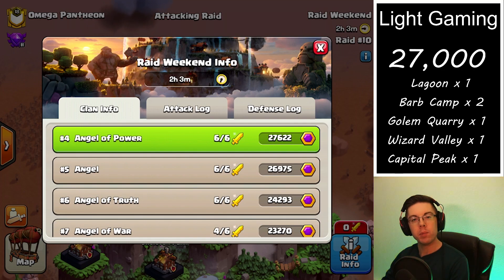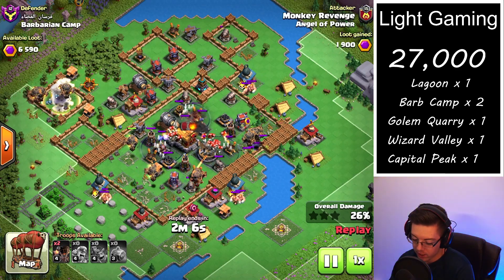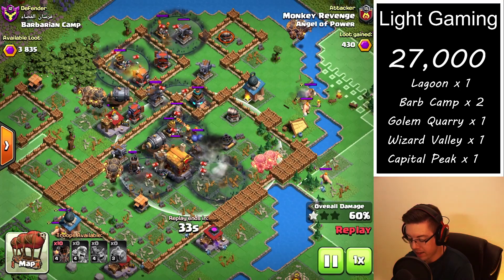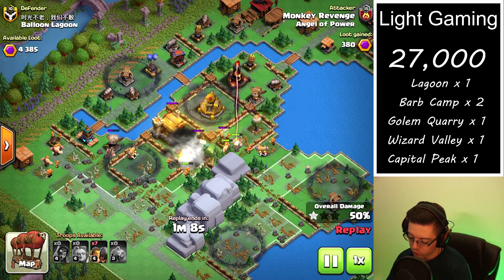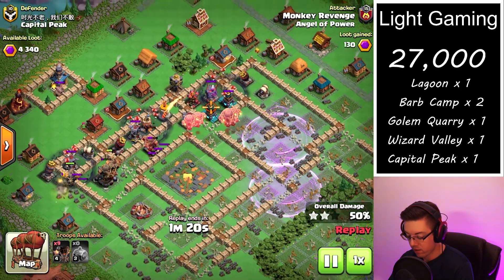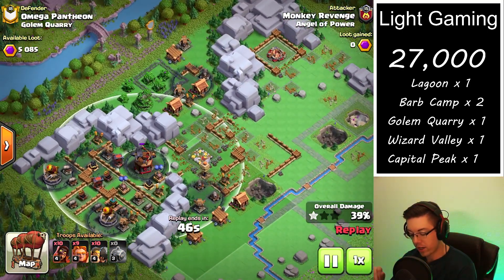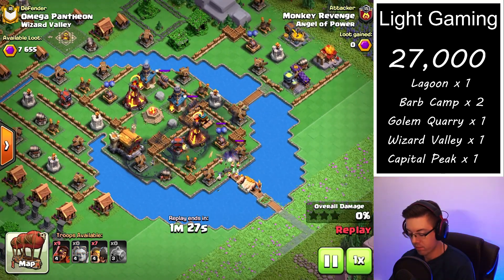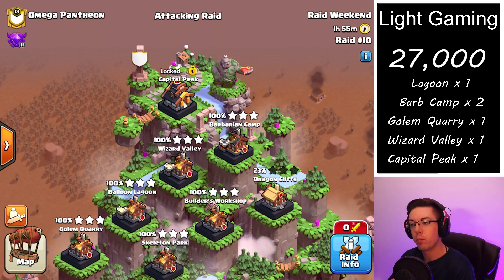Attack these Bases to Get Over 27,000 Capital Peak Points